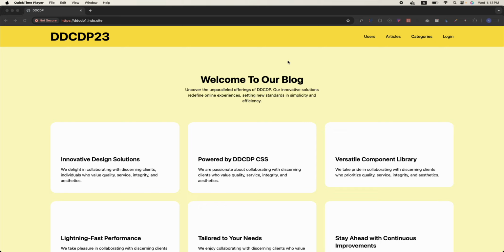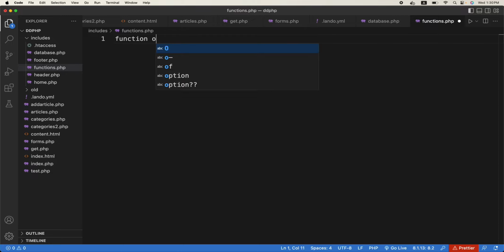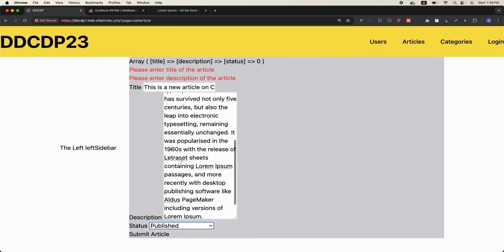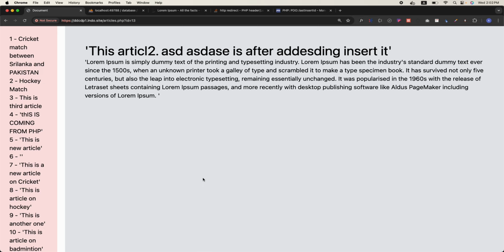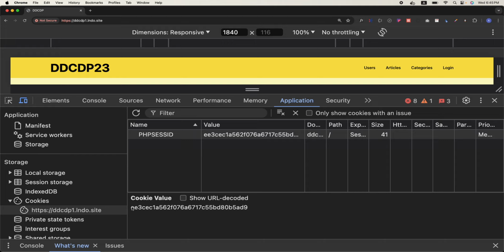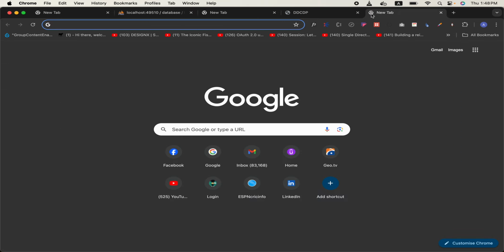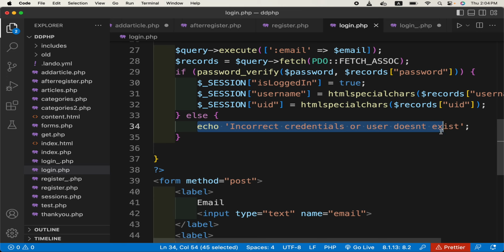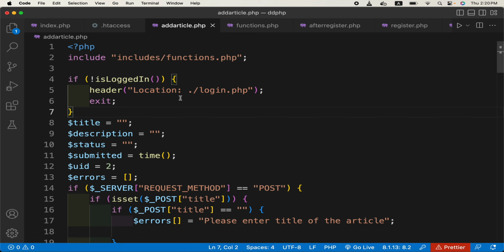PHP Day 3 - Creating a Blog website in PHP Part 2 - DDCDP23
In this Part of Creating a blog in PHP, we are studying SESSIONS in PHP and Creating a User Registration and Login system to restrict access to some of the pages like Article Creating page.